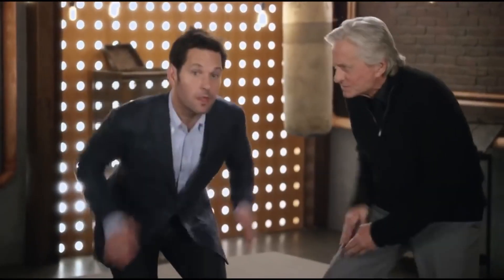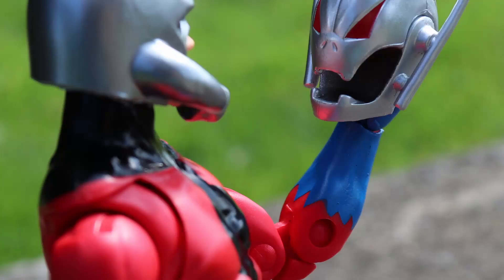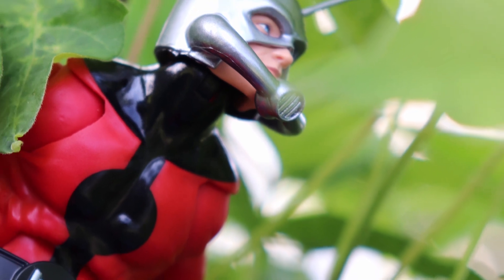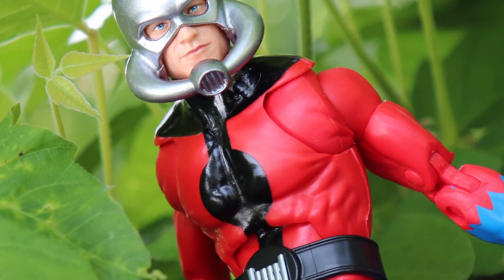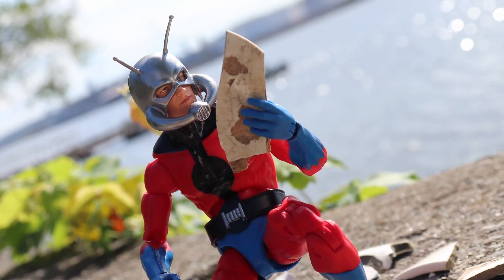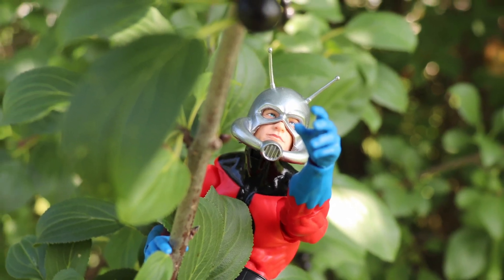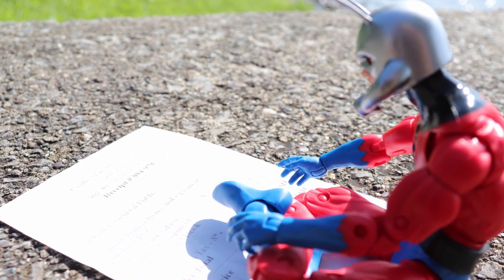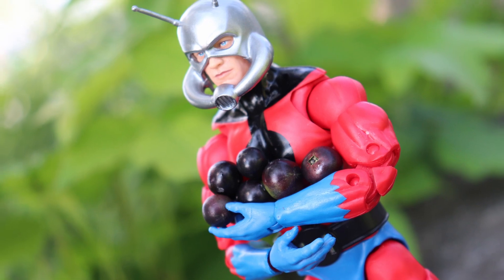Marvel Legends Astonishing Ant-man | Toy Showcase #6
Gonna talk about where I've been soon, but thanks to all of you who have stuck around and those new subscribers! I've got quite a bit planned for the future I'm excited to work on.

Also, big shout out to @JurassicJordan for his awesome remix of Weird Science by Oingo Boingo I used during the showcase segment.